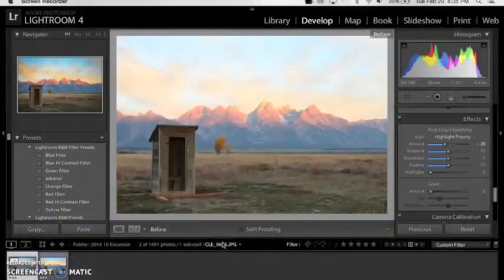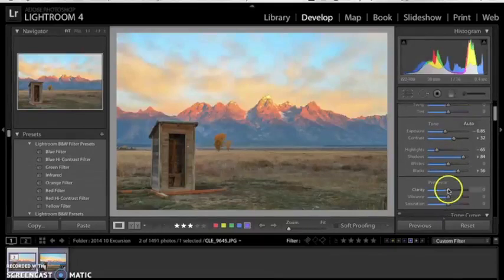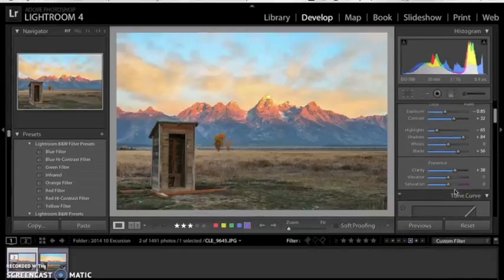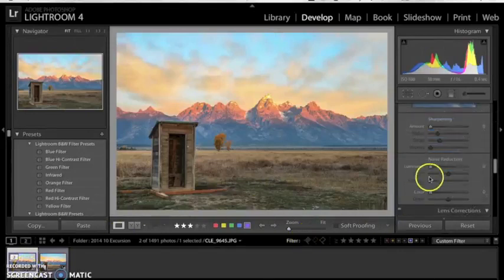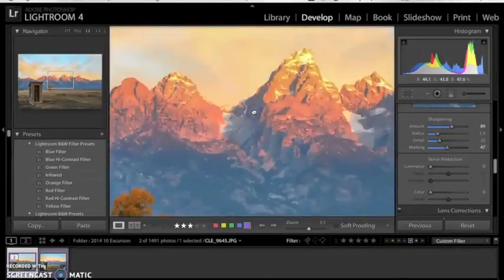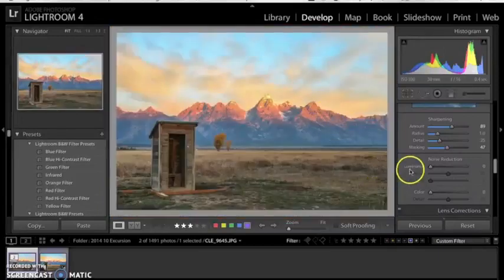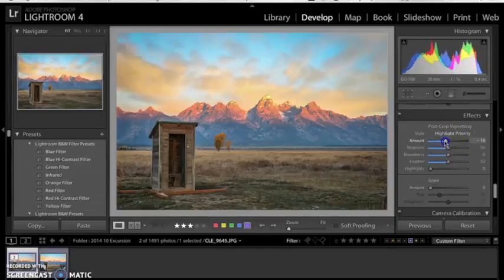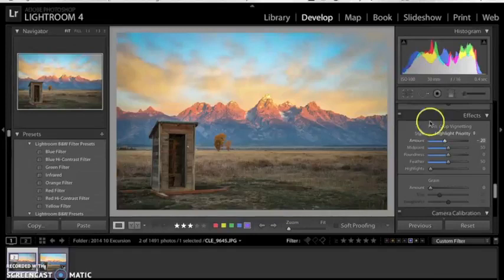How to Edit Photos to Make Them POP!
Intructional video tutorial teaching users how to edit photos in Adobe Lightroom to make them more visually appealing.